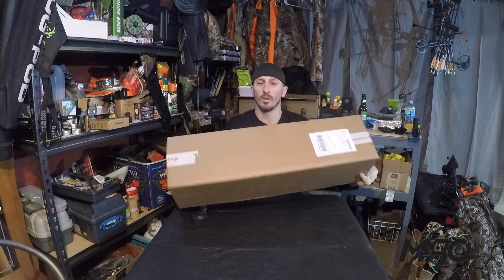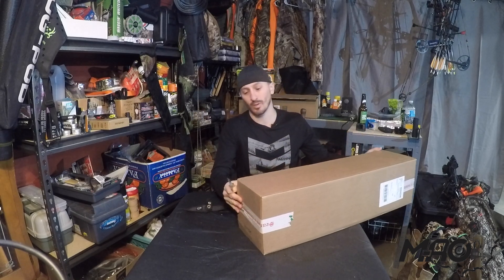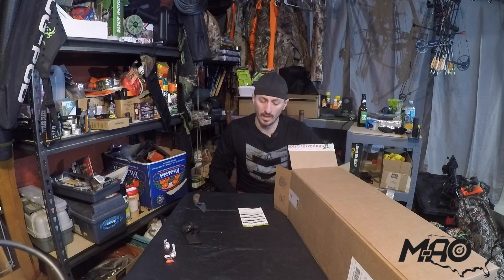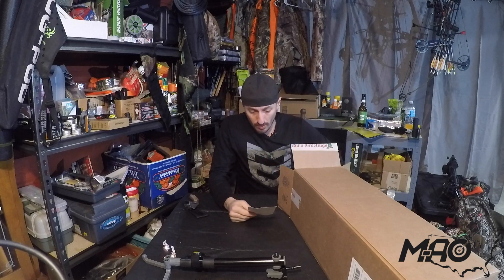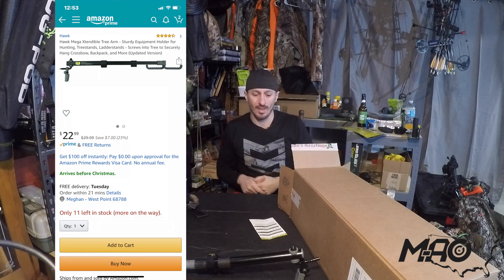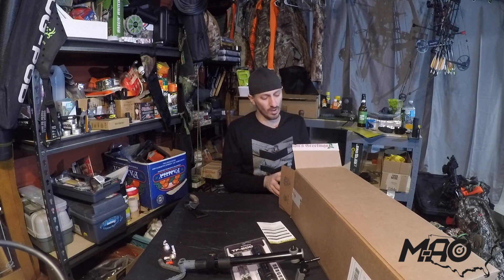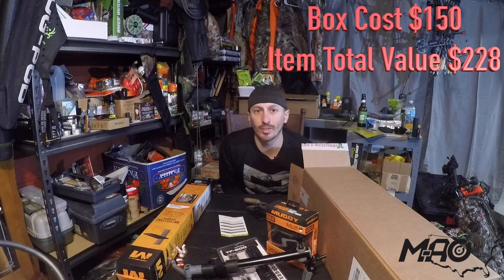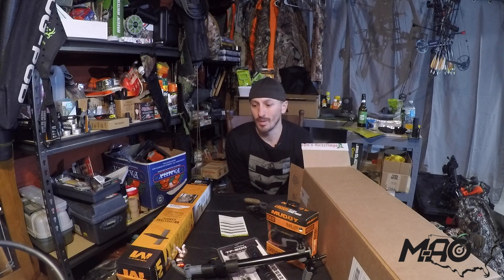BHBC Full Draw - Dec 2019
Reveal AND Review of BHBC - Full Draw Box for December 2019

The purpose of this channel is to show what I am learning while teaching myself to hunt, to share these experiences with others in my same situation, and to let those who know more critique and help me (and others) learn.
Camera equipment:
Mounted – GoPro Hero 5
Handheld – GoPro Hero 5
Audio – Rode Wireless Go Package